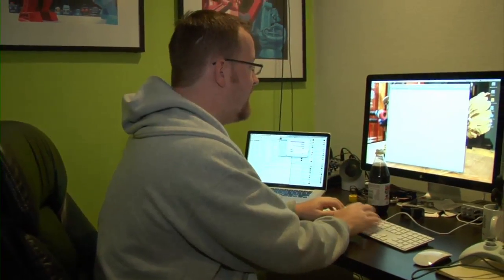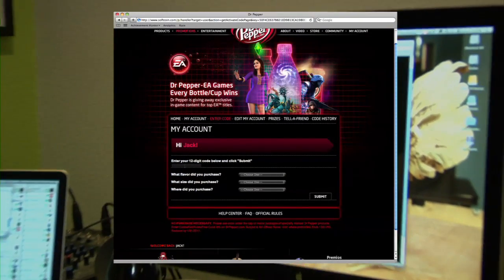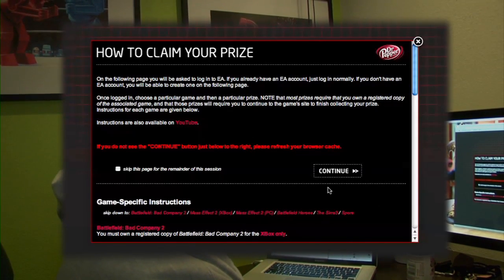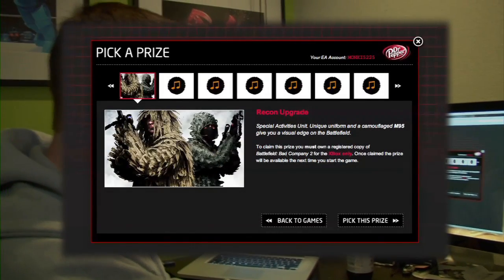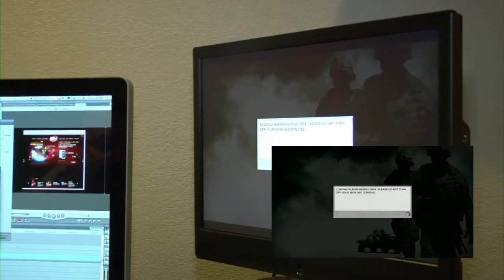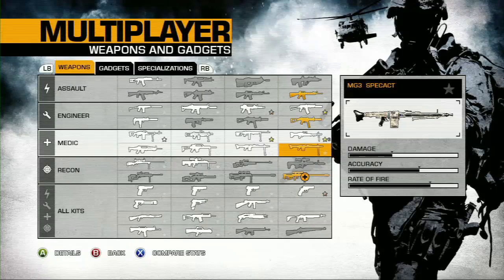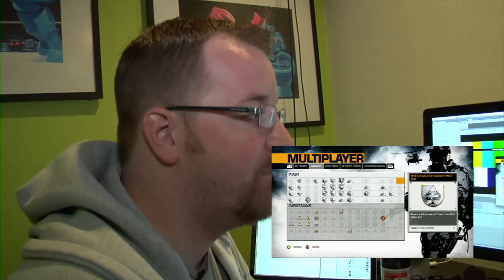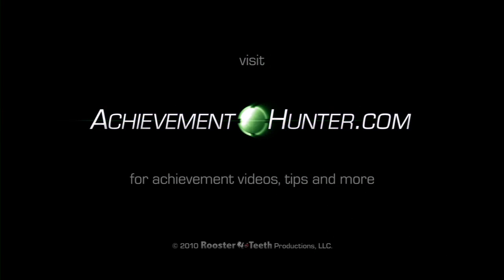AH Guide: Battlefield: Bad Company 2 - Dr. Pepper DLC Explanation | Rooster Teeth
Jack and Geoff walk you through how to pick up your Battlefield Bad Company 2 DLC using codes found on Dr. Pepper bottles. It's a bit confusing, so listen closely.